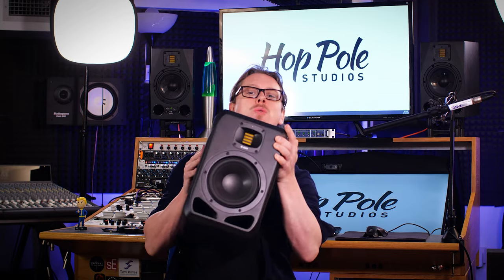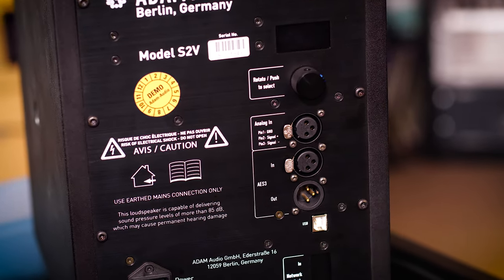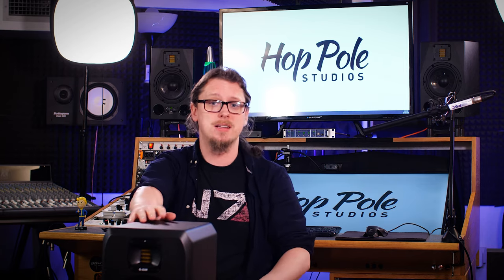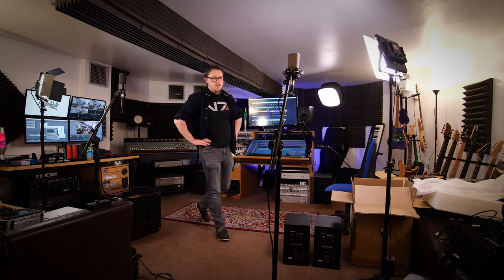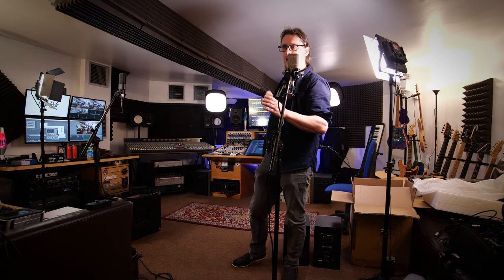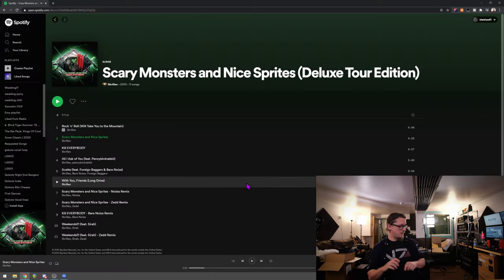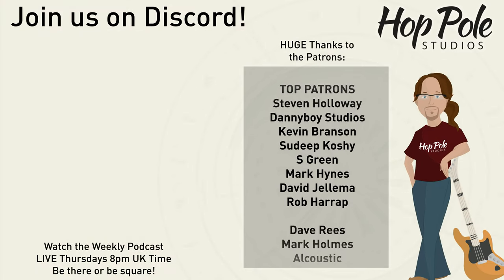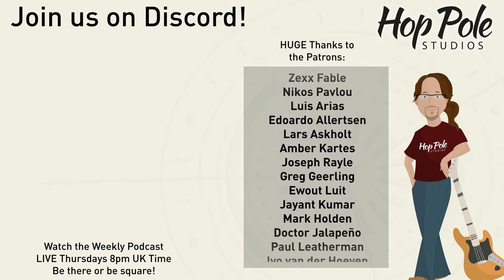Compact High-End Midfields? ADAM Audio S2V Review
In today's video, we're checking out the S2V speakers from ADAM Audio - the smallest speaker in their S-series high end line. How much improved are they on the A7X, who are they for? Do they need a subwoofer? Let's take a look.